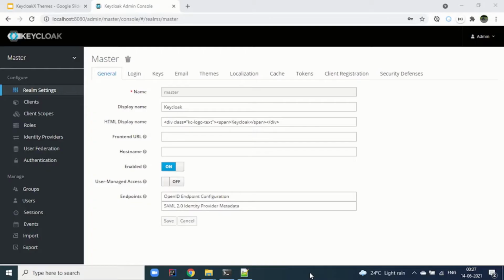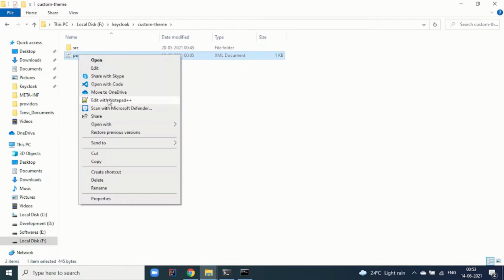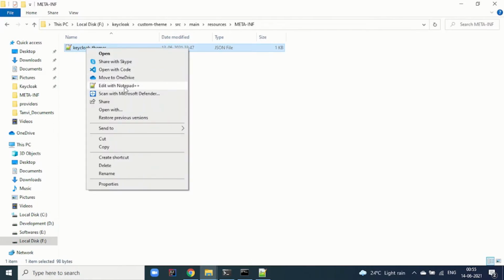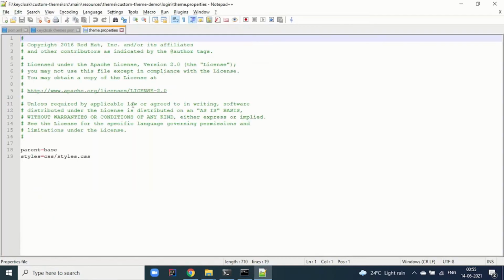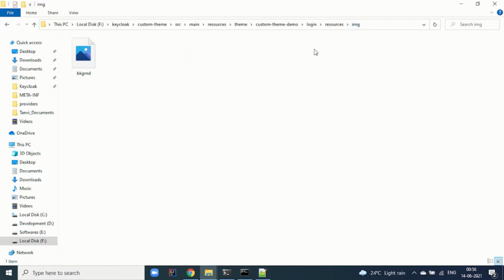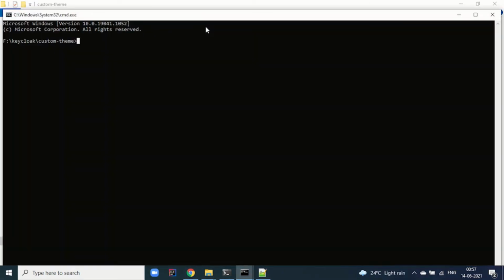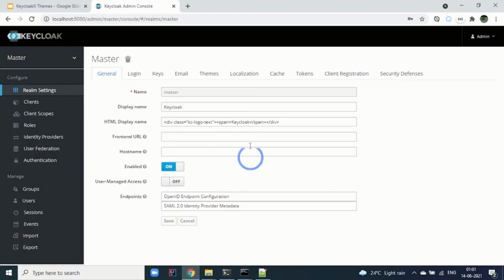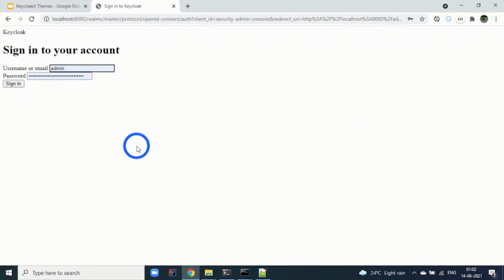Customizing Keycloak.X | Themes | 2021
This video will help you in customizing the UI of Keycloak Application like Login Page, Welcome, Admin Screen, email etc.